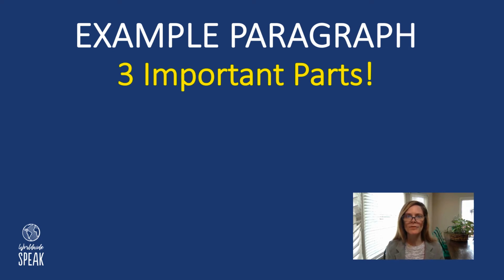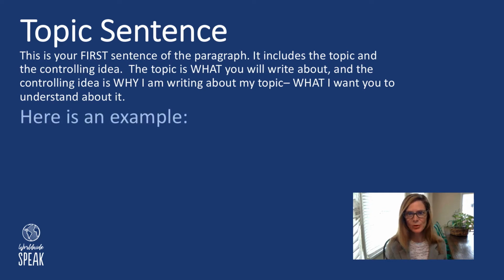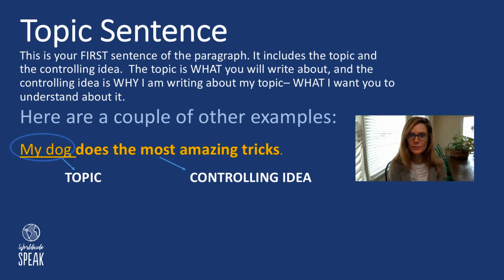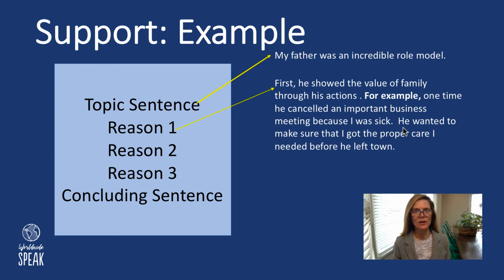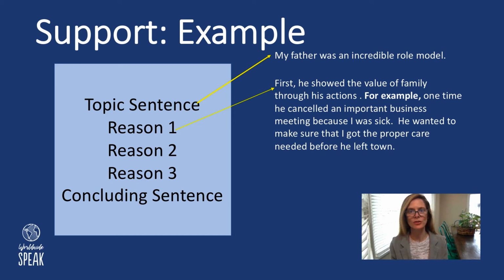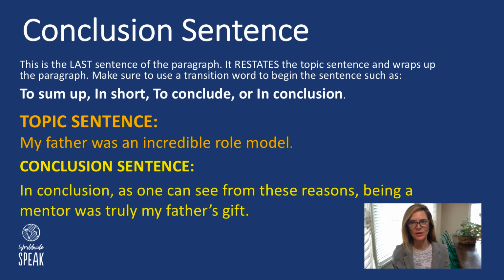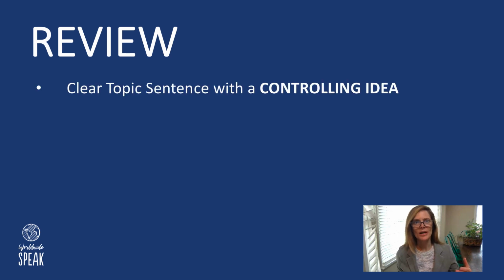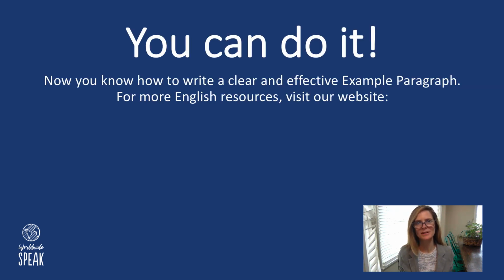How to Write an Example Paragraph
This video clearly explains the structure, transition words, and grammar you need to write a clear, strong, effective EXAMPLE PARAGRAPH.